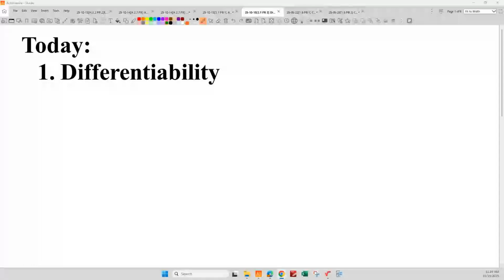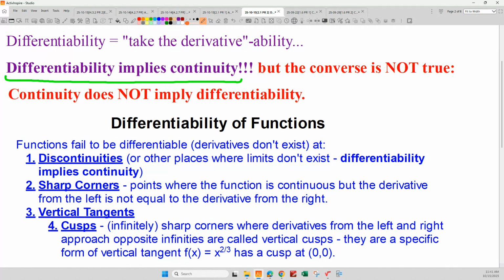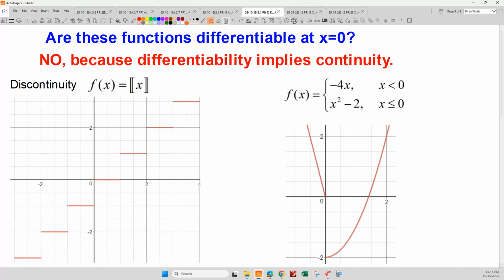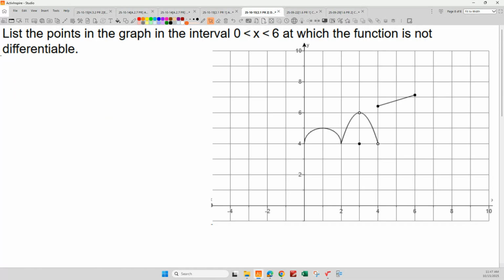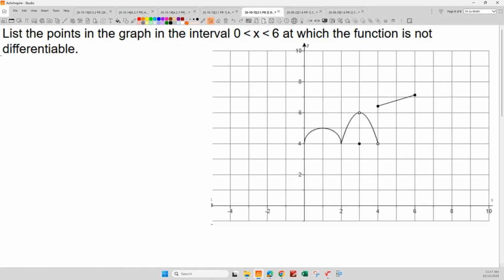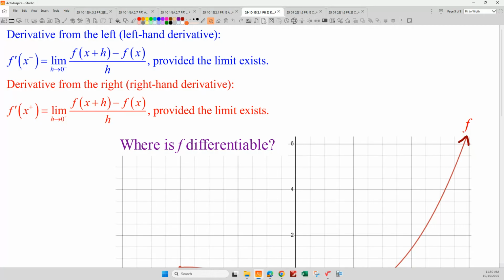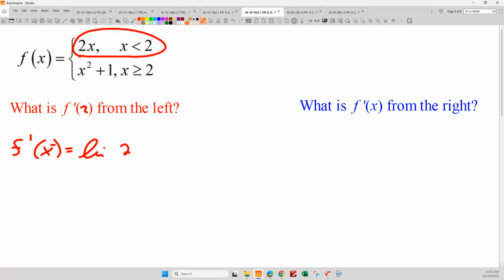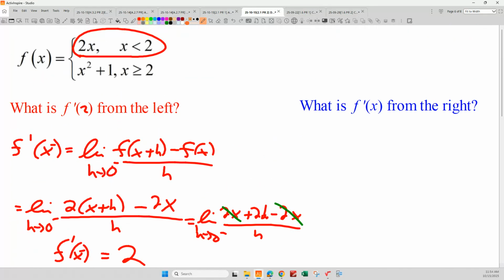25-10-15[2.1 PR 2] Differentiability